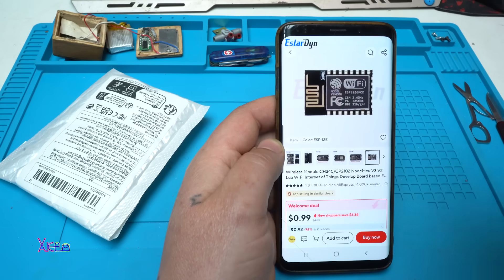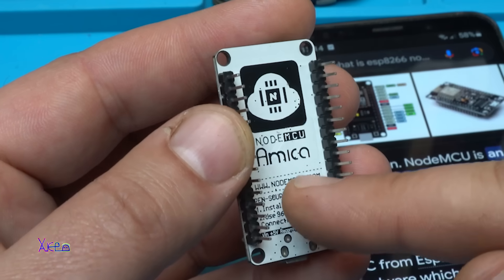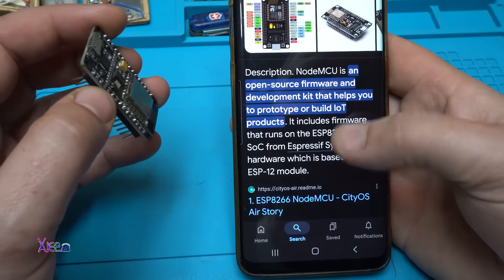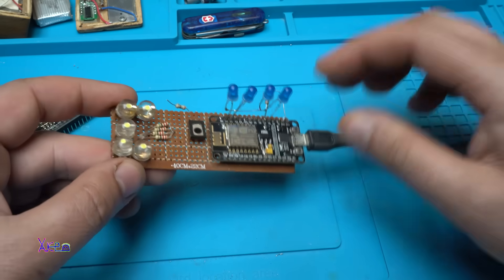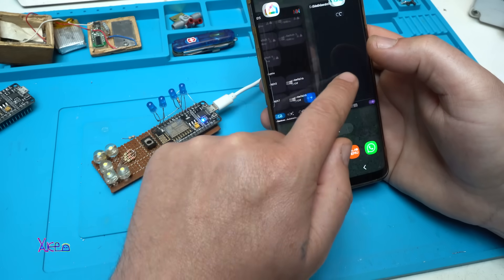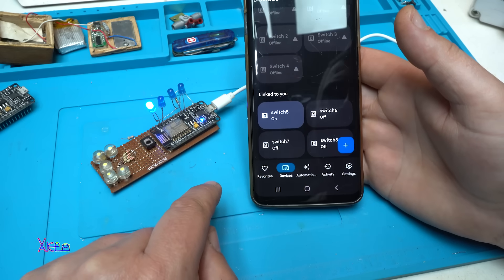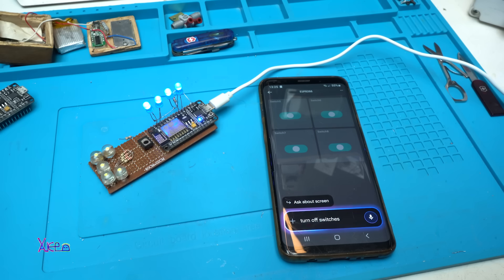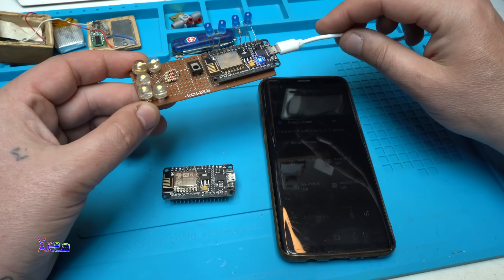WHY THIS $1 Aliexpress Module is so SMART?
The ESP8266 is a low-cost Wi-Fi chip developed by Espressif Systems with TCP/IP protocol. For more information about ESP8266, you can refer to the ESP8266 WiFi Module. There is Version2 (V2) available for NodeMCU Dev Kit i.e. NodeMCU Development Board v1. 0 (Version2), which usually comes in black colored PCB.